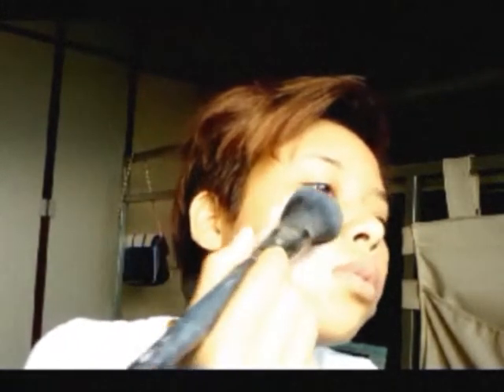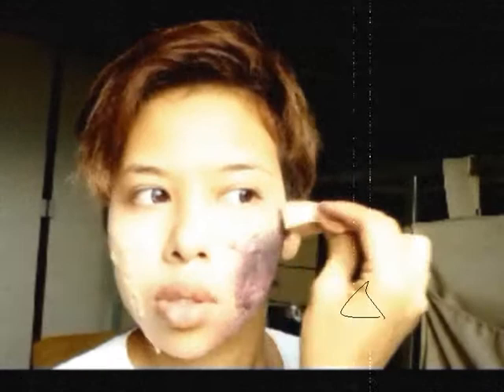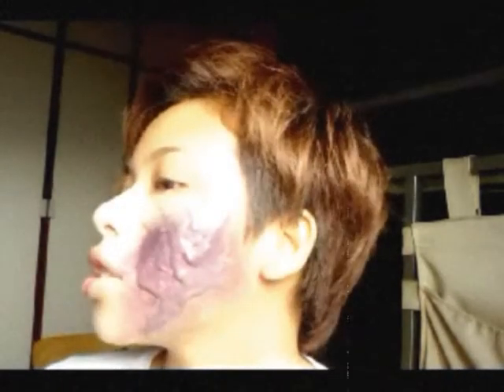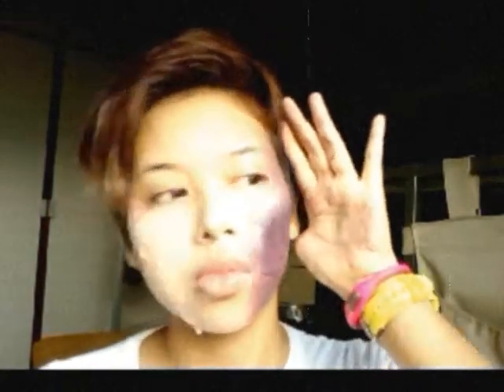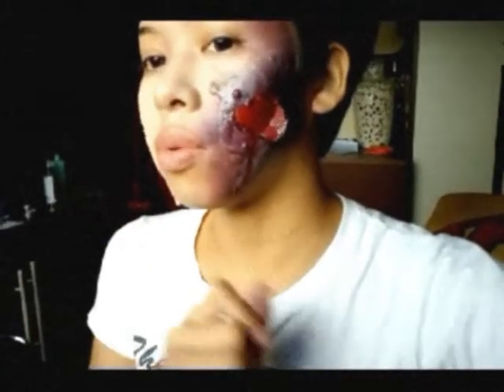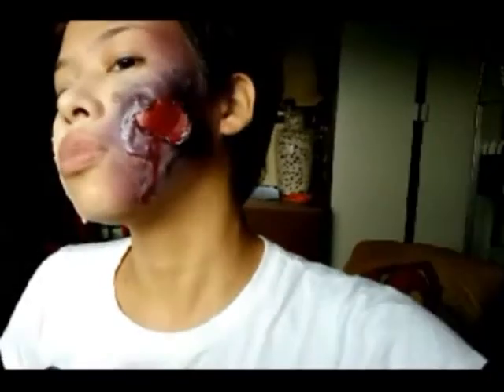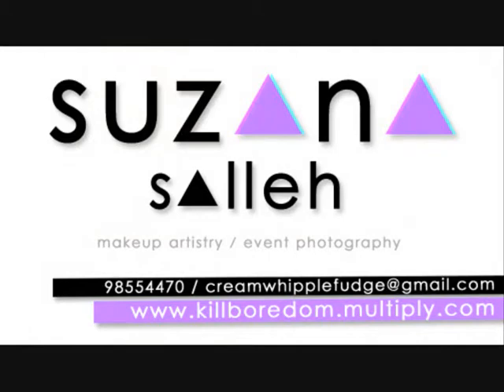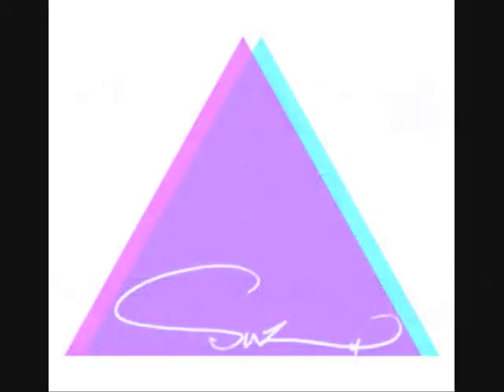Gelatine : Cheap Prosthetic Makeup - Special Effects Makeup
First experiment with gelatine 10 years ago!
Used KNOX  Unflavoured gelatine.

Also, this isn't a zombie look.
It is an experiment with gelatine, which CAN be incorporated into a zombie look. =D

Ok and I had fun mixin' the sound efx! hah!